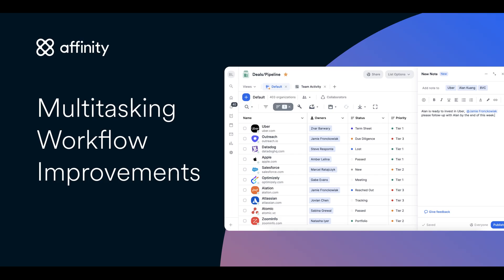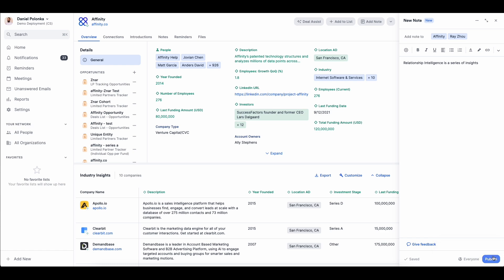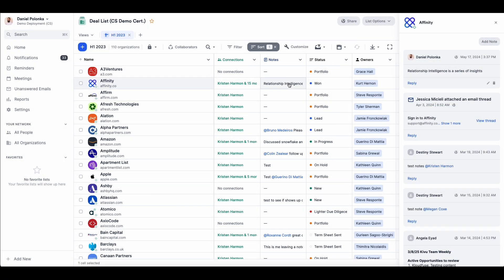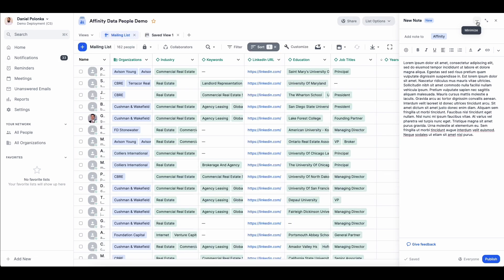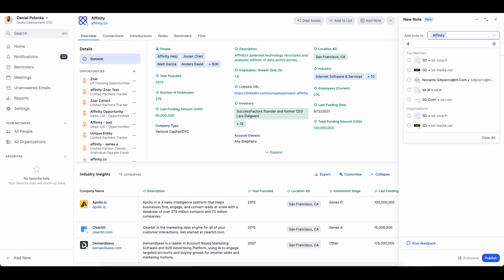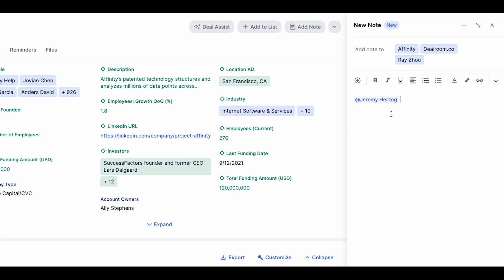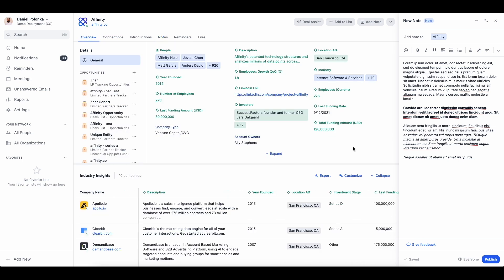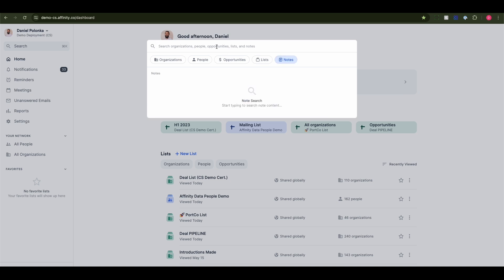Multitasking Workflow Improvements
Simultaneously review historic context and capture more nuanced notes from anywhere in your CRM, ensuring that your teams are equipped with the information they need at every stage of the deal with Affinity’s multitasking workflow improvements.

About Affinity:
Affinity is a relationship intelligence platform built to expand and evolve the traditional CRM. Using AI and natural language processing, Affinity helps firms curate and grow their networks by unlocking introductions to decision makers and auto-populating their pipeline to increase deal flow.